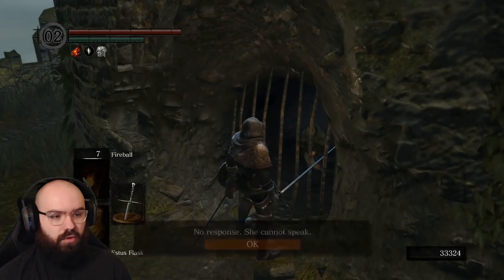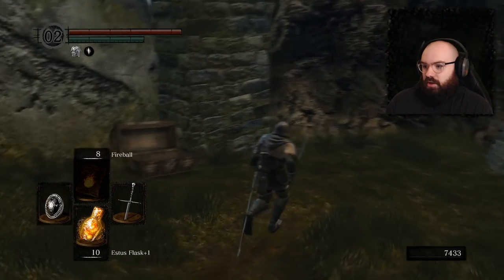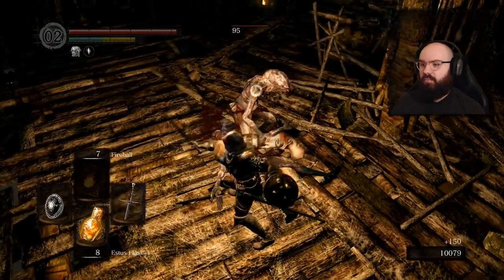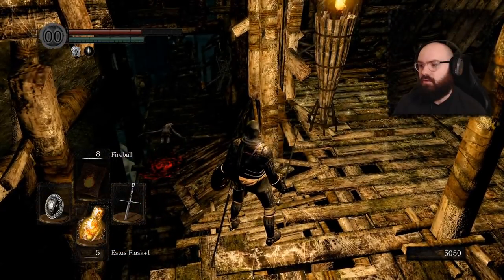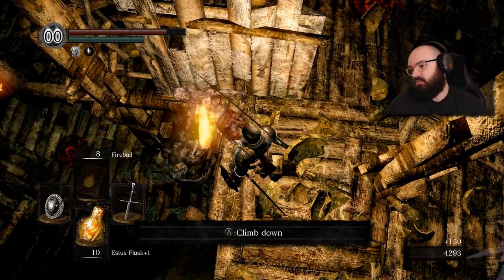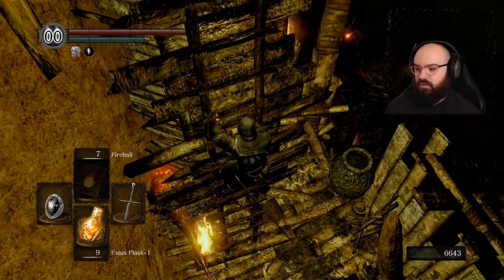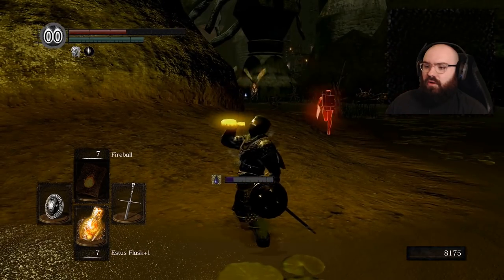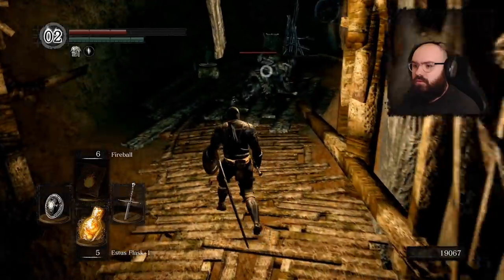Blighttown is Such a Nice Place - Dark Souls Remastered | Blind Playthrough [Part 5]